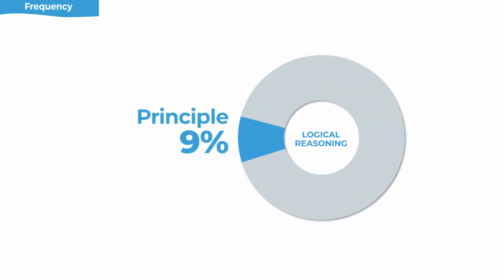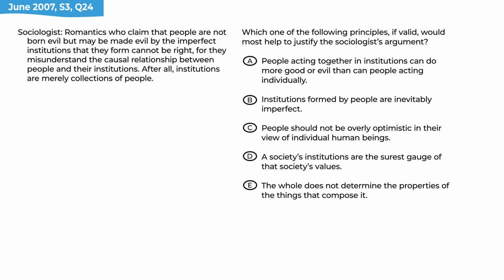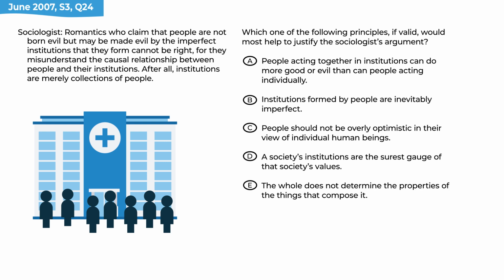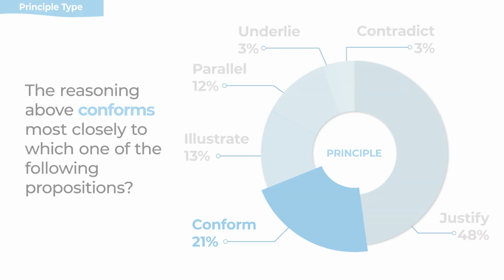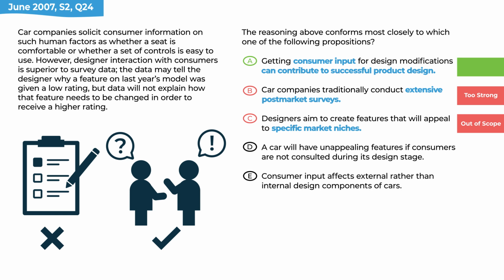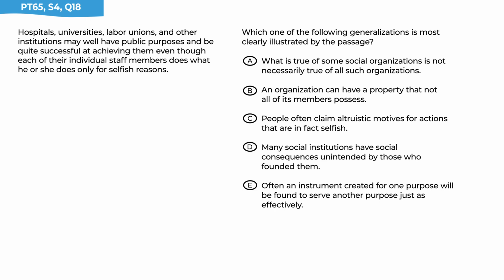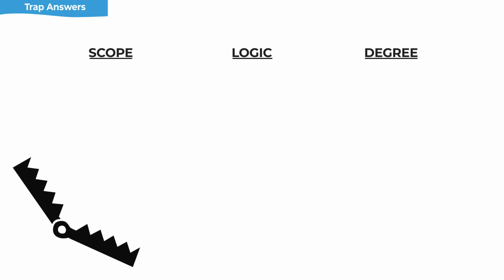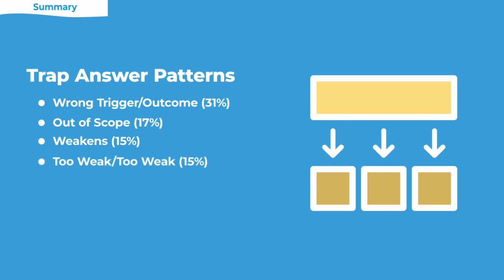Principle | LSAT Logical Reasoning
Principle questions in the Logical Reasoning section ask you to support an argument with a general rule or ask you to find an argument that conforms to such a rule.